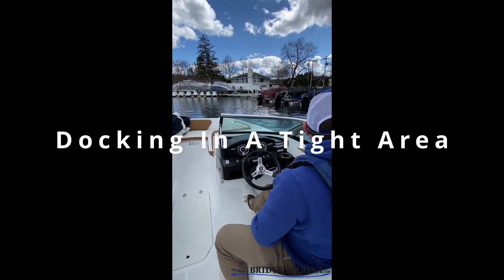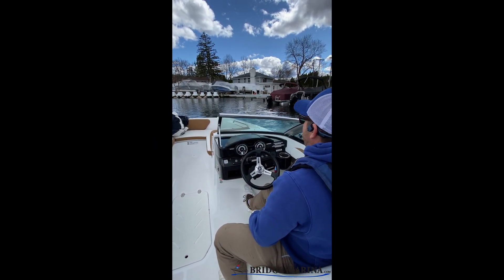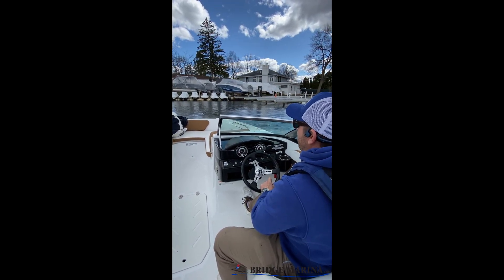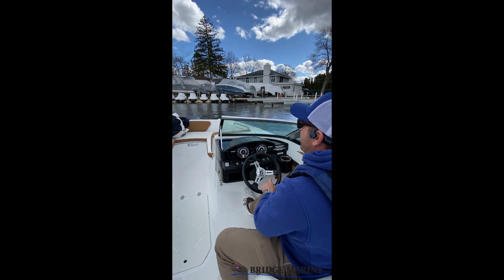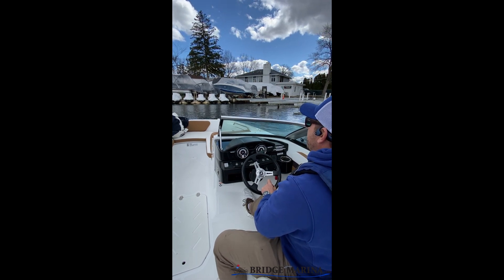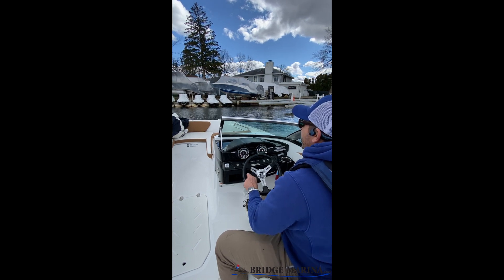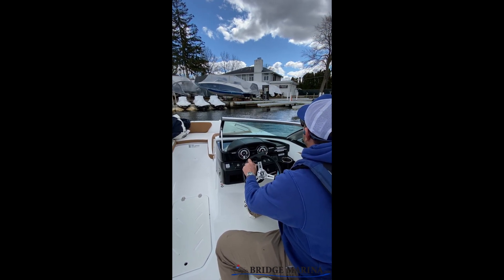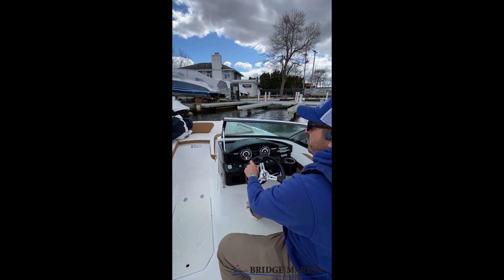Docking Into a Tight Area - Boater Safety and Education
Not all dock slips are the same... ride along with Ray Fernandez as he delivers one of the first boats of the 2022 boating season to its slip, demonstrating how he maneuvers the boat into a tight dock slip along the marina's headwall.